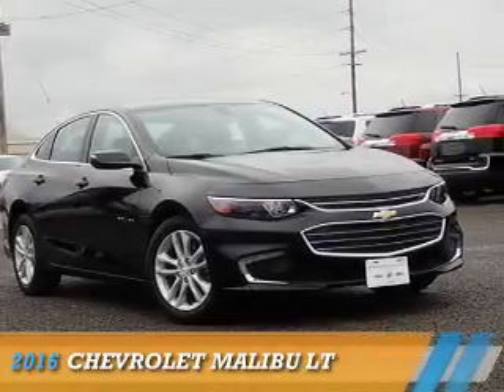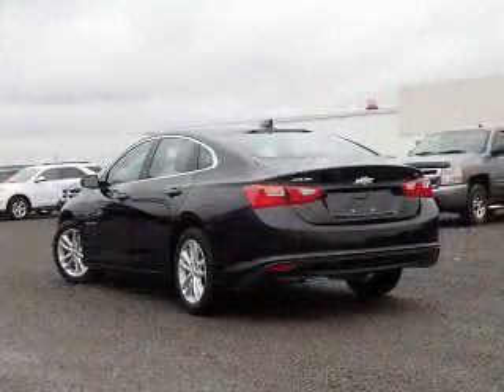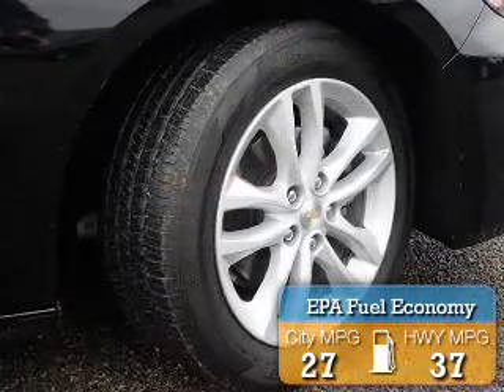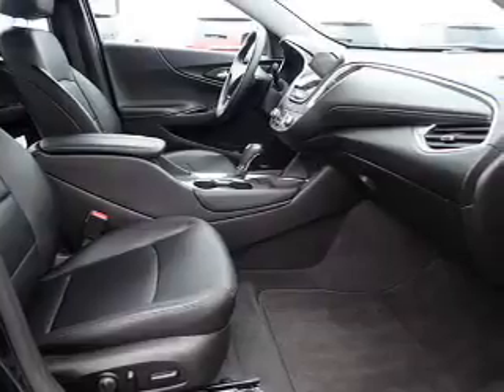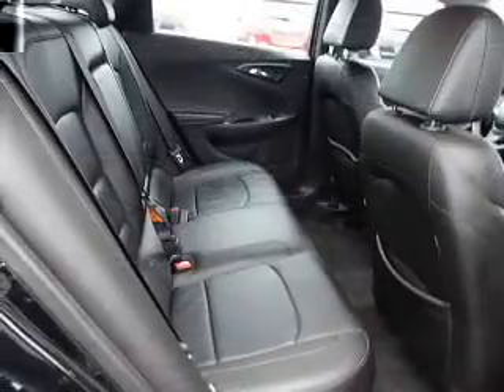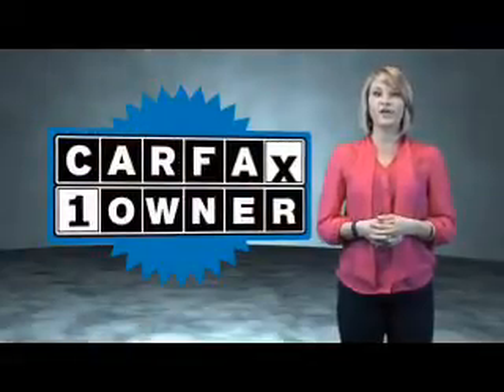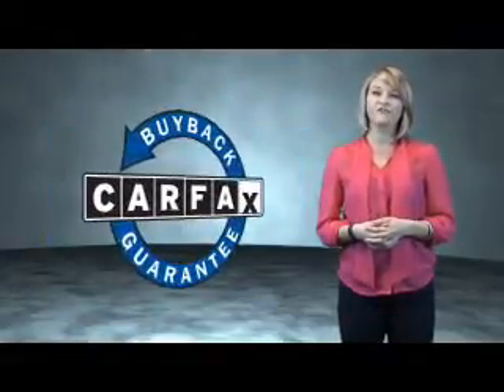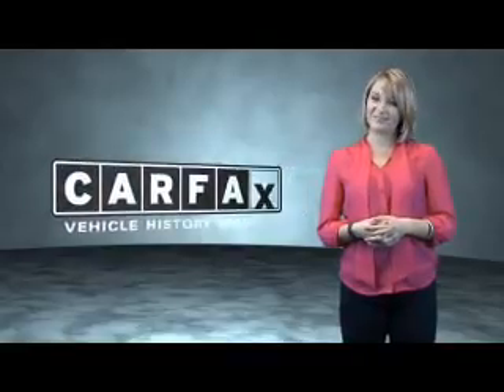2016 Chevrolet Malibu BN7223 - Litchfield IL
Year: 2016
Make: Chevrolet
Model: Malibu
Trim: LT
Engine: 1.5 liter 4 Cylindercylinder FWD
Transmission: Shiftable Automatic
Color: Black
Mileage: 16597
Address:
1 Galaxy Lane
Litchfield, IL 62056
VIN:1G1ZE5ST4GF258809